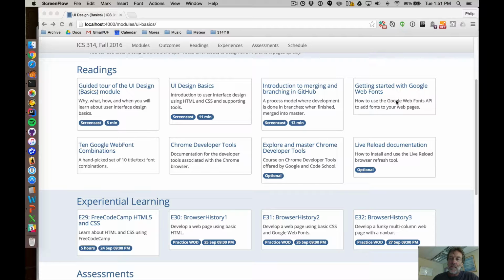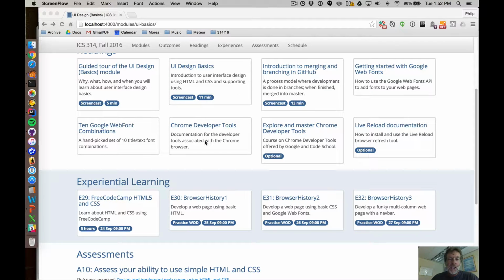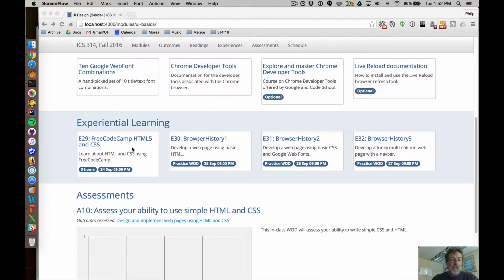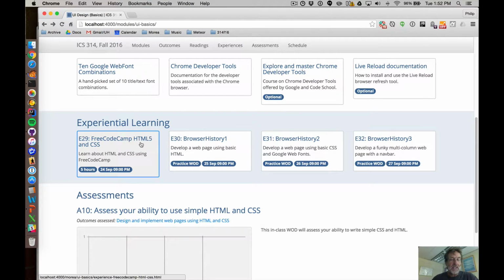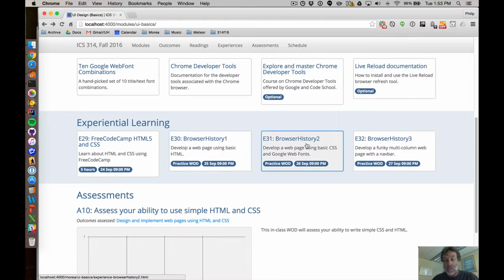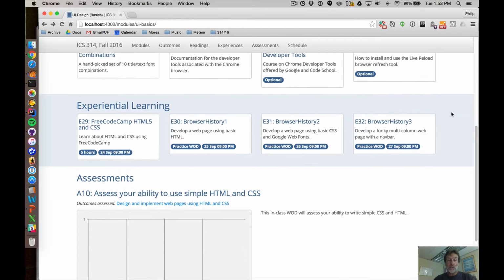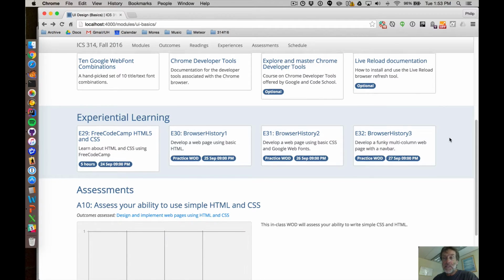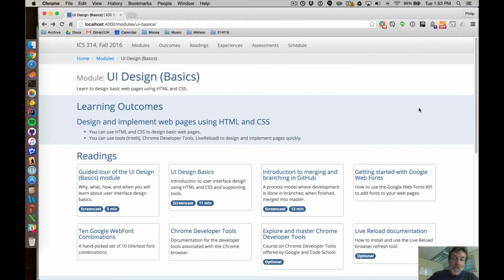Guided tour of the UI Design (Basics) module